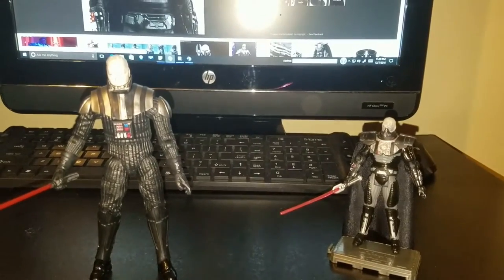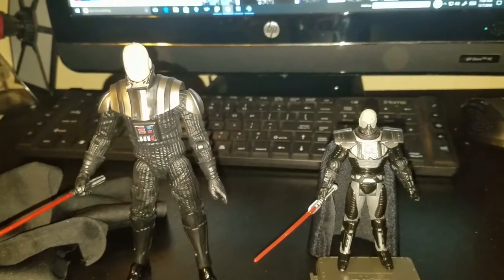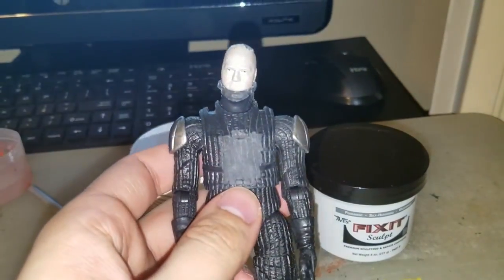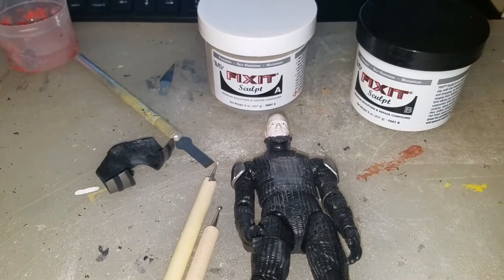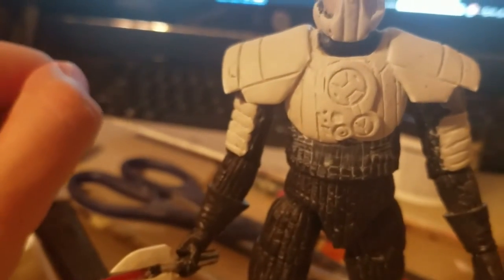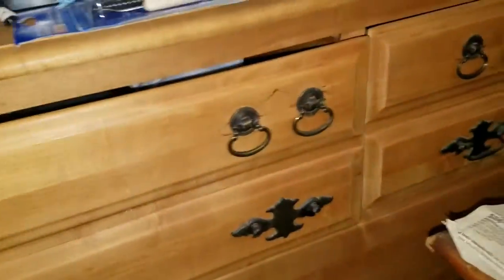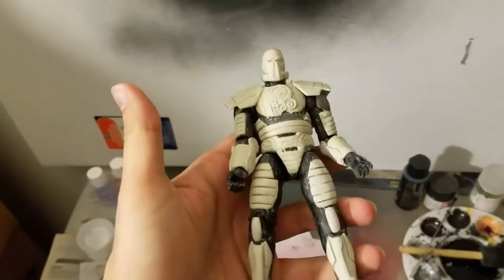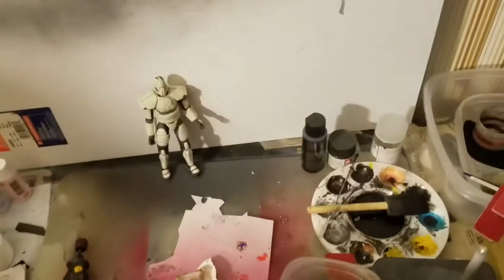Making a Custom Darth Malgus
This was a lot of work but i think its turning really well.

See what nerdy things i have for sale on E-Bizzle

Because free stuff is always awesome!